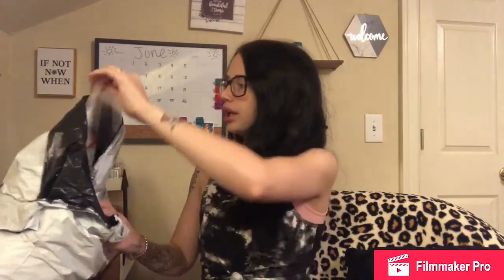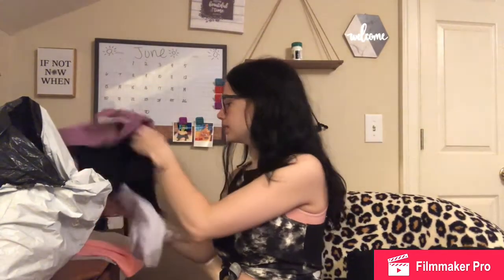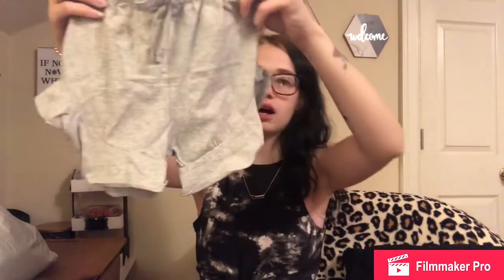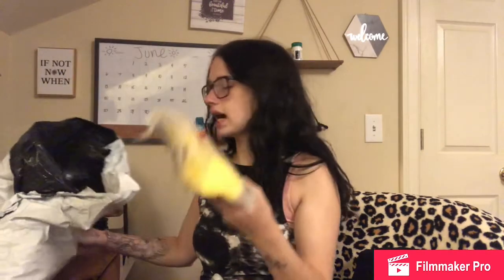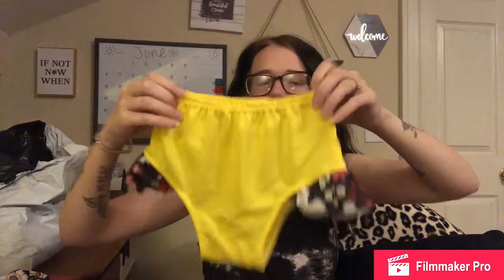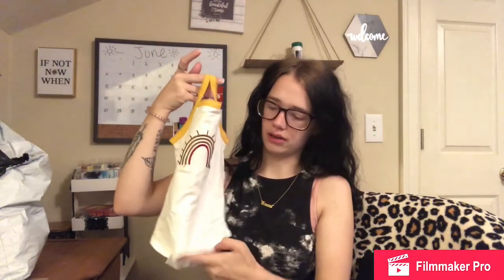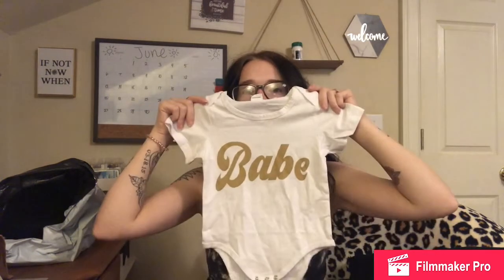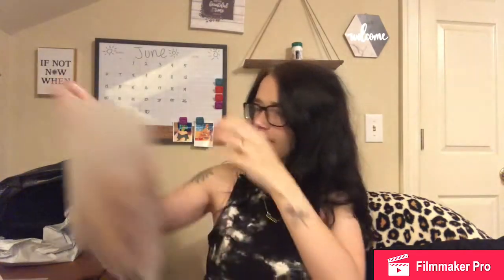Pat-Pat haul + review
all these items were super cheap & great quality!! it’s been about a month and my baby is still able to wear all of them!! they’ve held up nicely